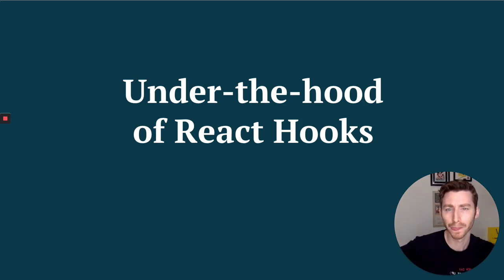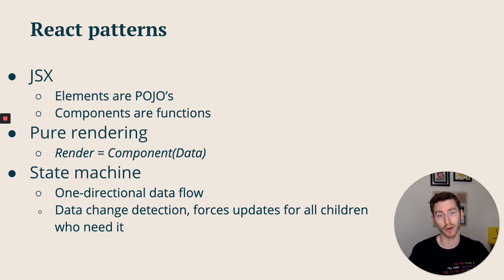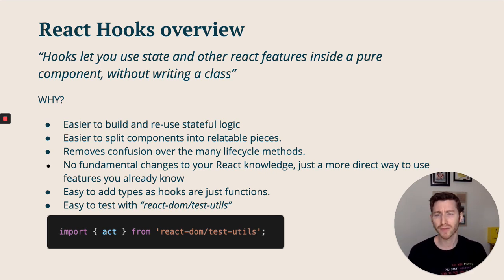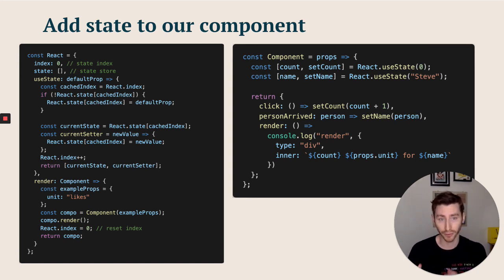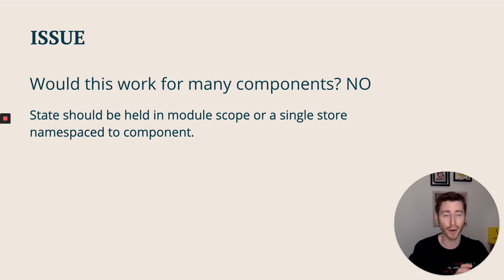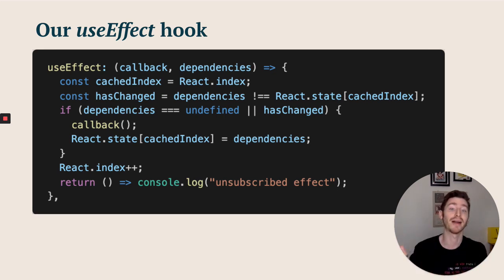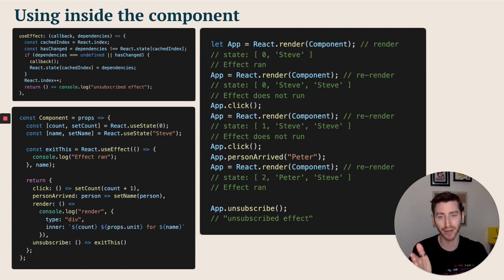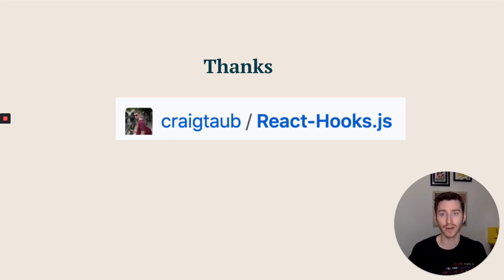Under-the-hood of React Hooks (useState and useEffect)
Here we will have a look at building our own React engine with Hooks so that we can understand the mechanisms at work for useState and useEffect.